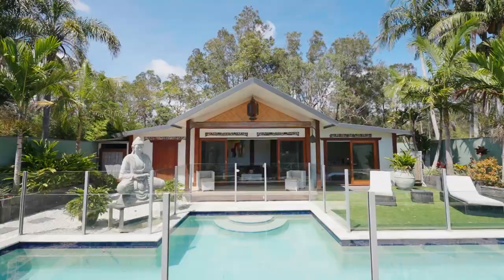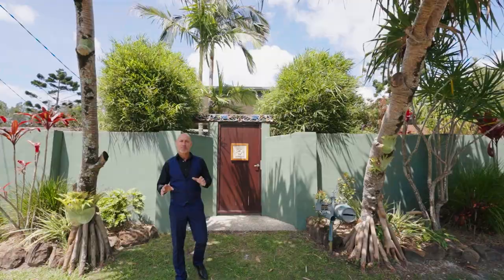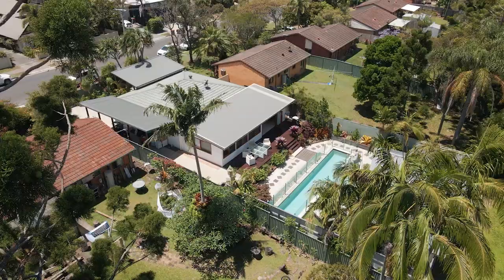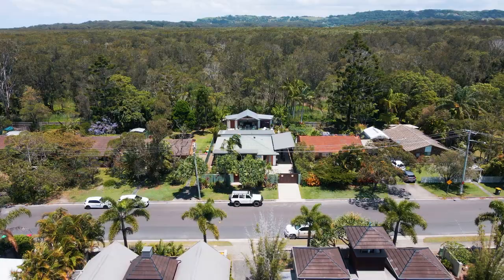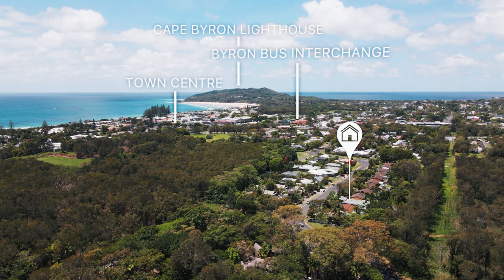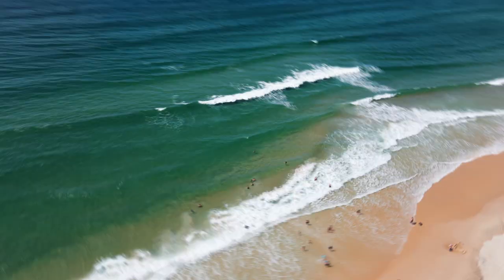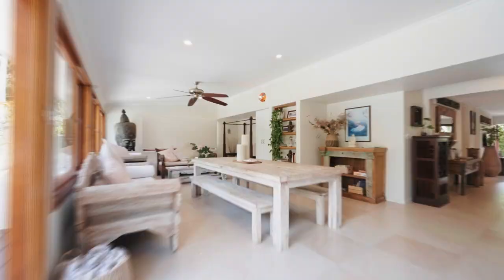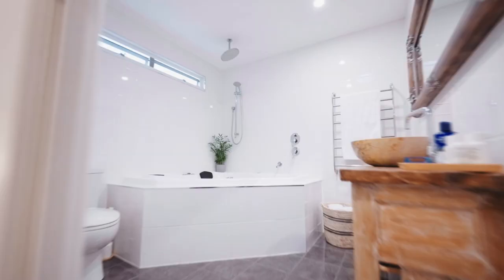22 Gordon Street, Byron Bay 3 0